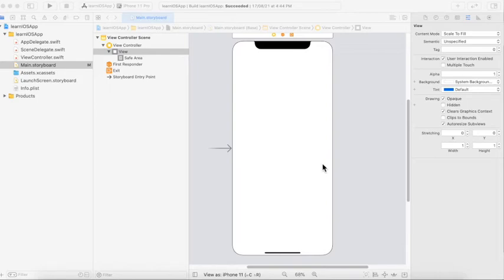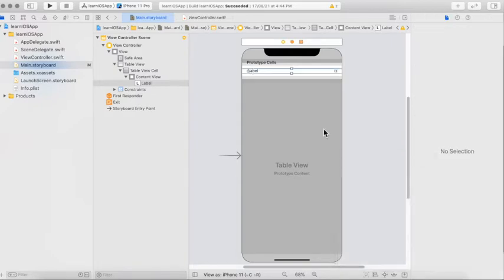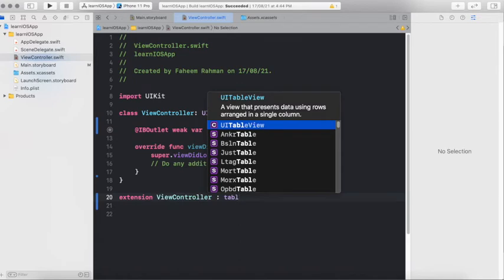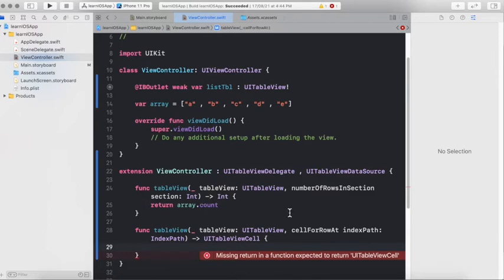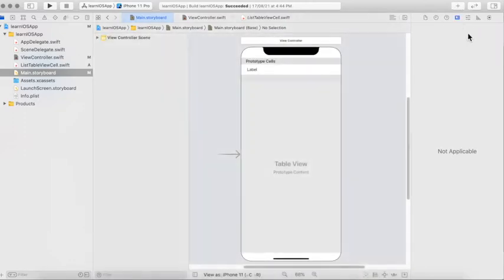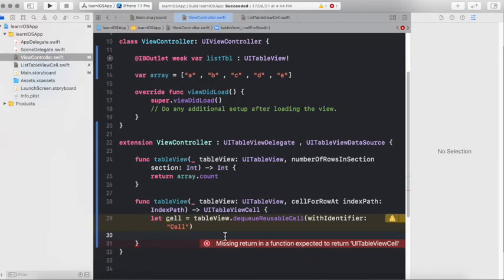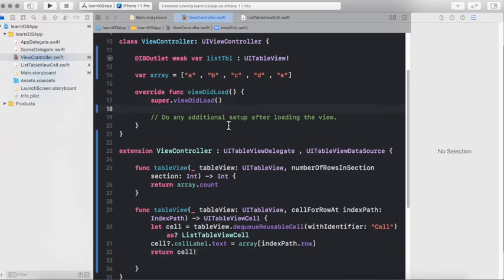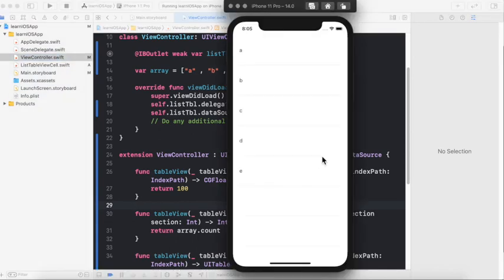List data inside table view iOS swift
Display data in a  tableview